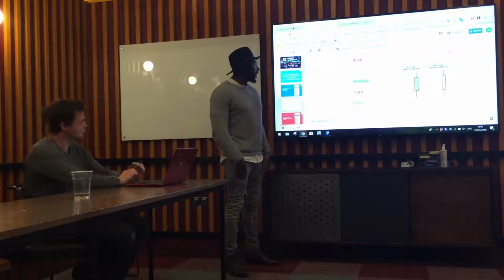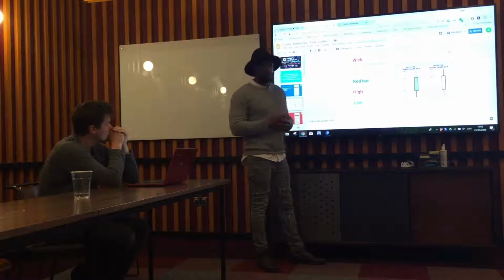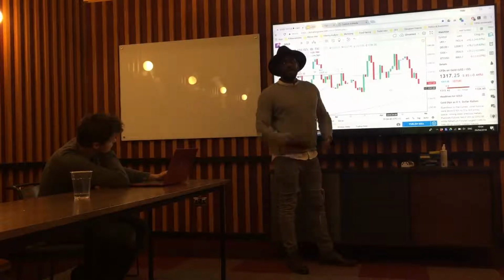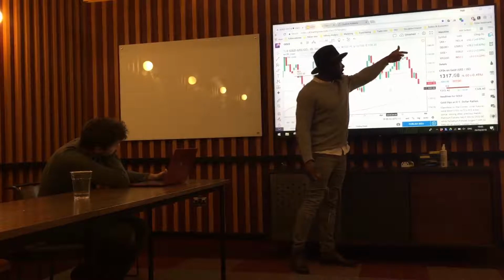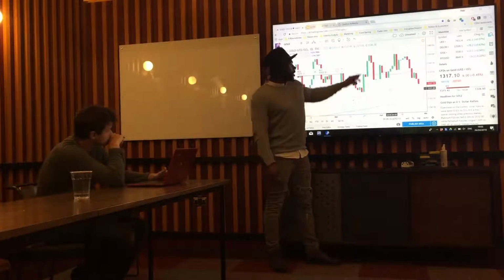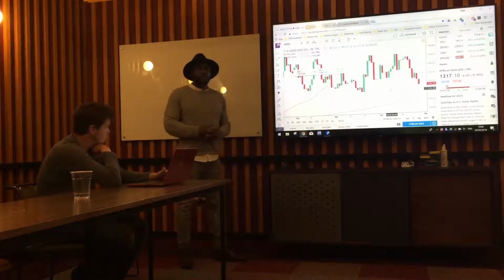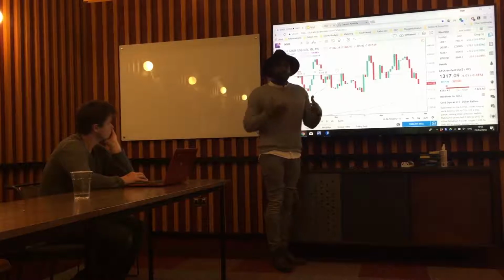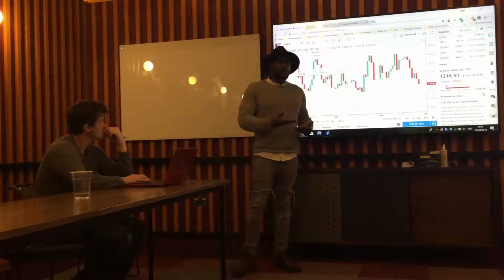Pelican academy, Candlesticks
Join Pelican's Mentor, Ismail Bashir on a beginners introduction into Candlesticks and their different forms.